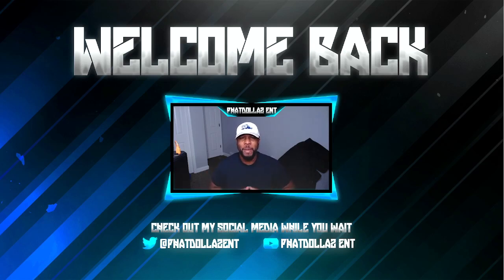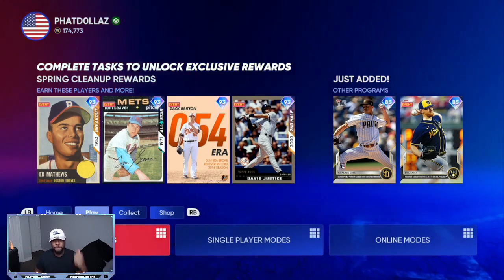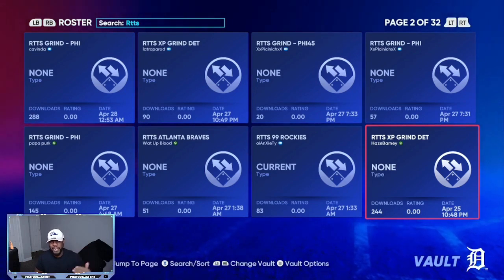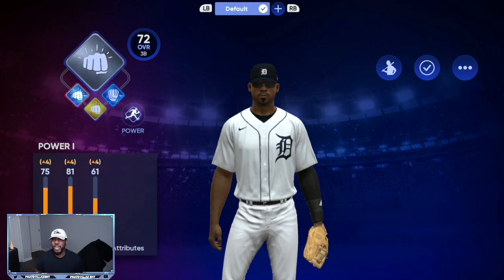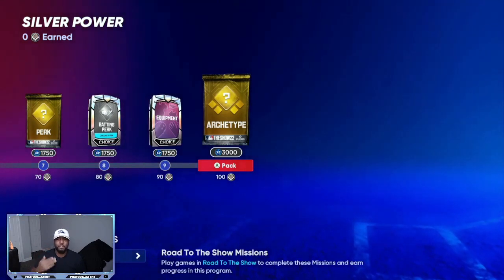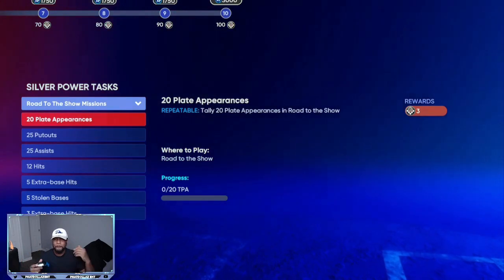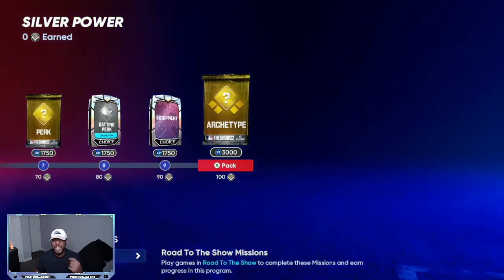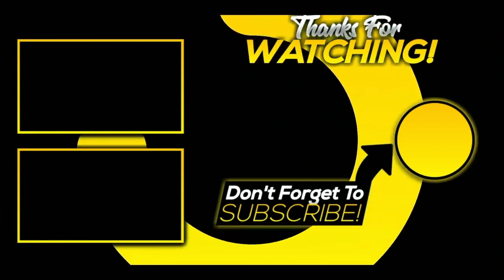*NEW* Ballplayer Glitch To max out XP INSANELY FAST IN MLB THE SHOW 22! SPRING PROGRAM XP Glitch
*NEW* INSANE Ballplayer Glitch - BOOST STATS FAST IN MLB THE SHOW 22! FINISH SPRING PROGRAM GLITCH

*NEW* INSANE Ballplayer Glitch - BOOST STATS FAST IN MLB THE SHOW
 22! FINISH SPRING PROGRAM GLITCH

*NEW* CRAZY Ballplayer XP Glitch - FASTEST XP GLITCH IN MLB THE SHOW 22! FINISH SPRING PROGRAM 7 HRS